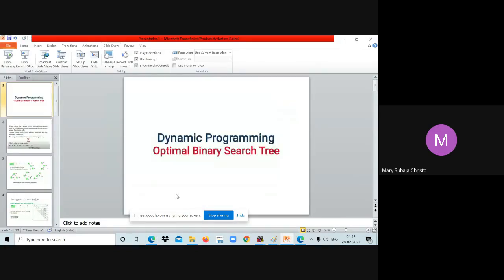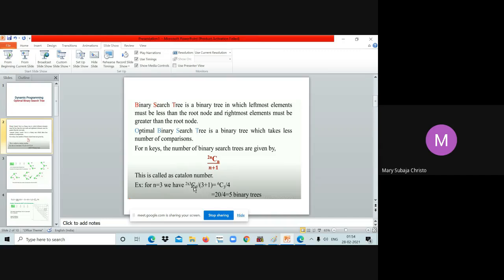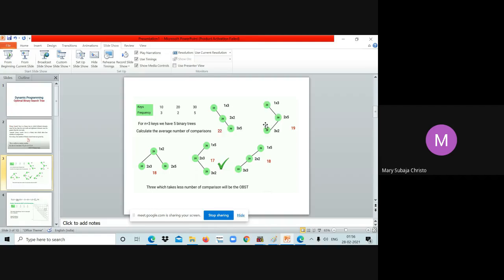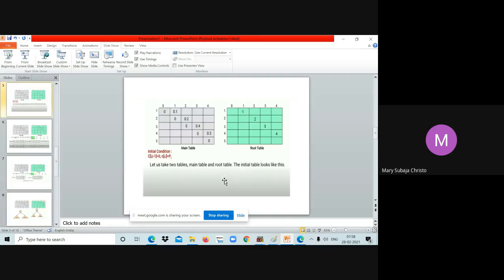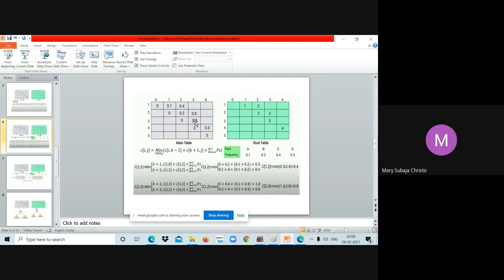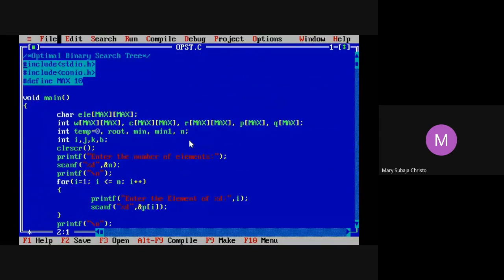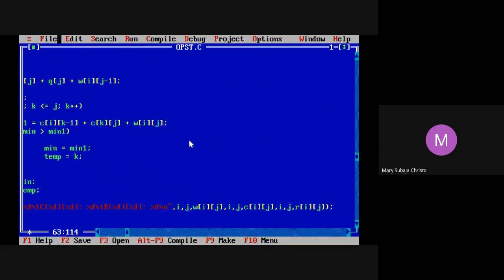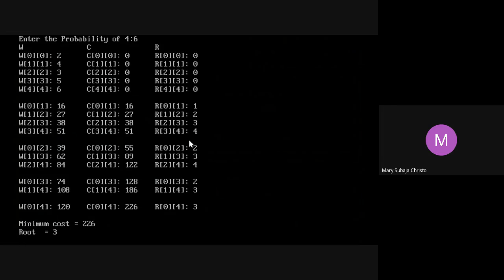Optimal Binary Search Tree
OBST